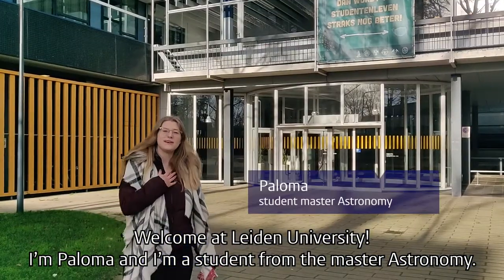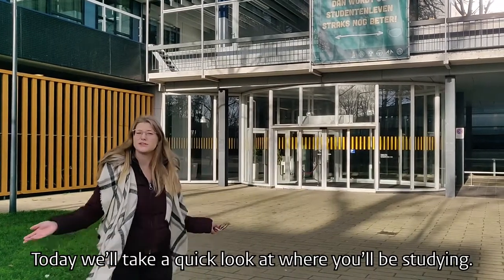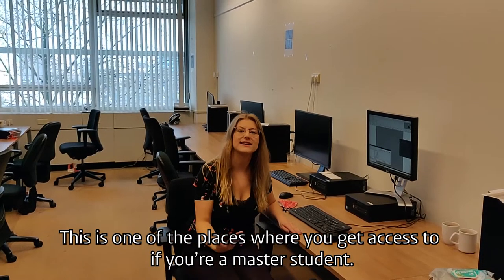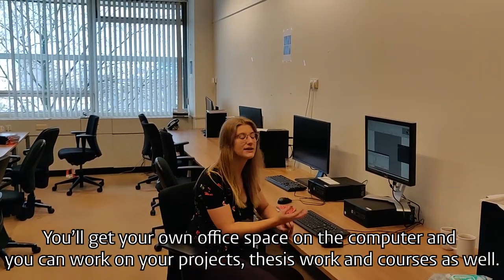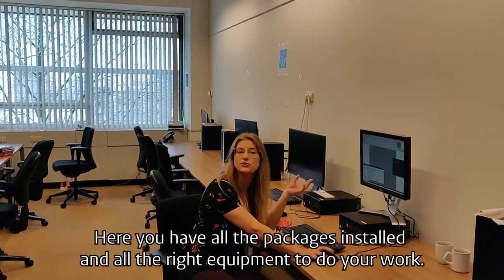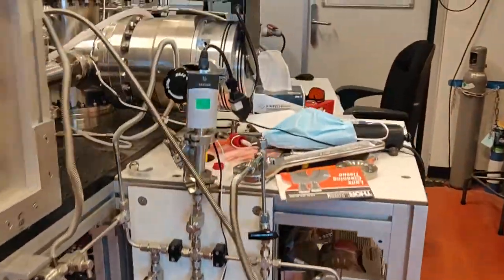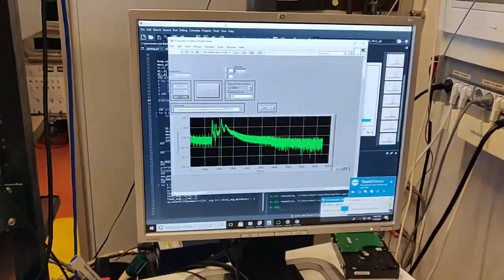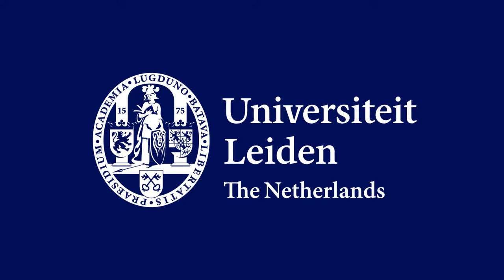Vlog master Astronomy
In this video Paloma, a master student in Astronomy, will give you a short tour at the Faculty of Science.